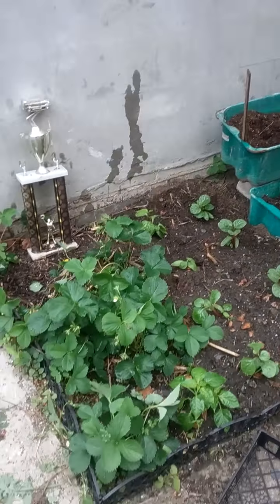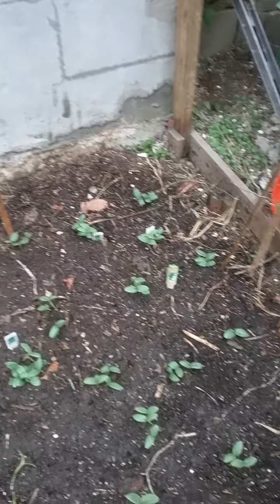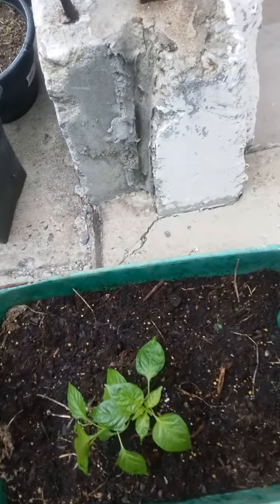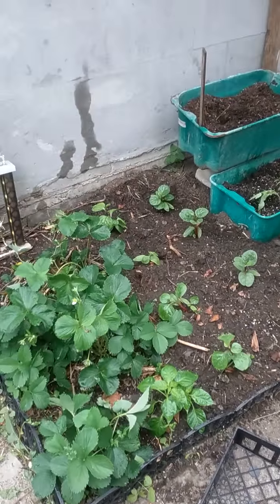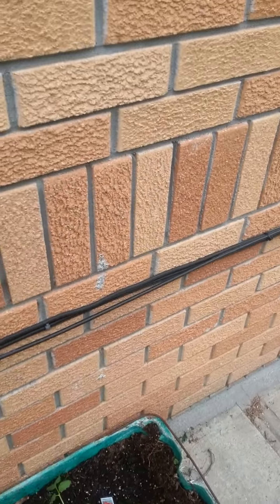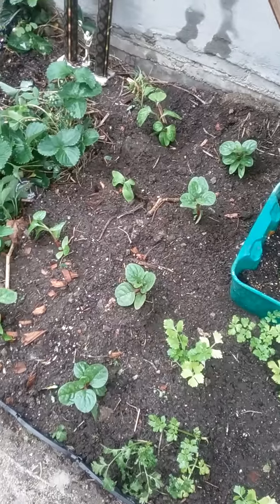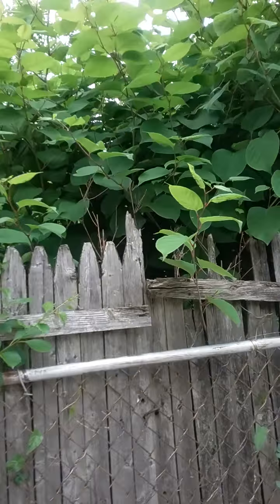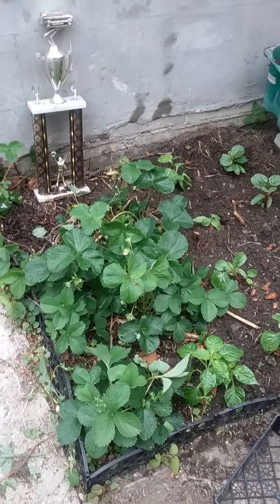Garden for life